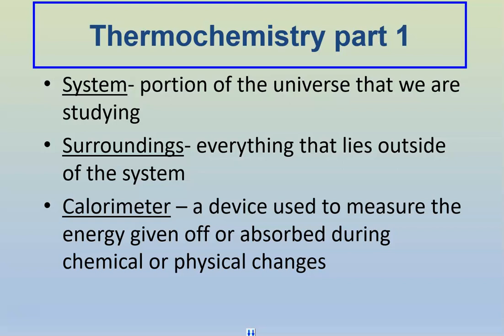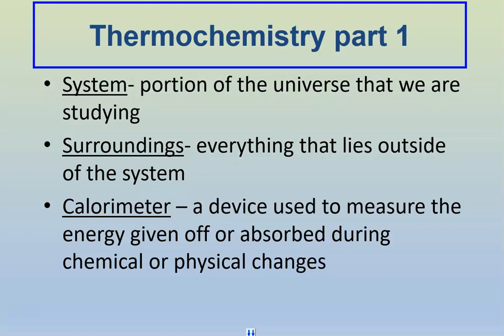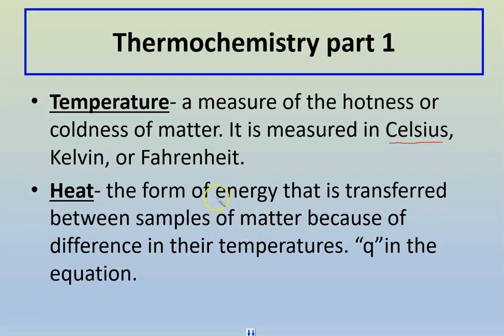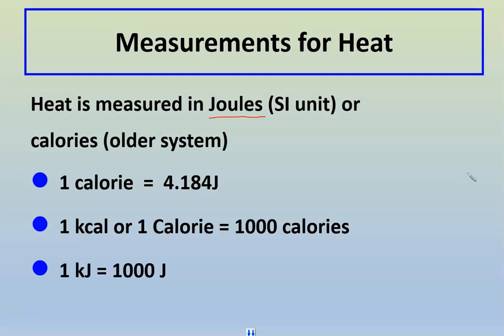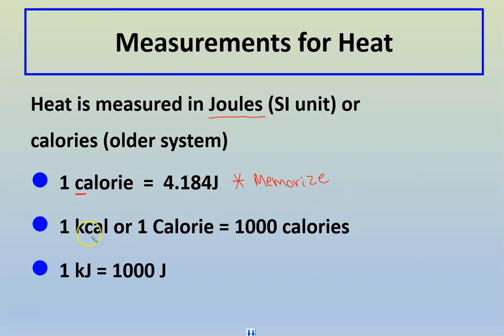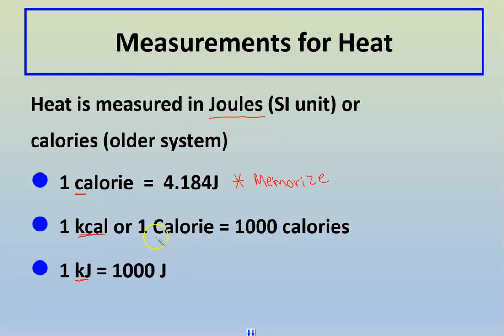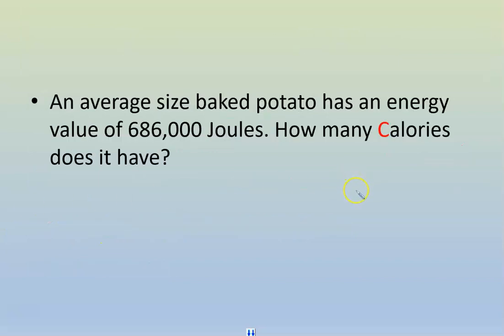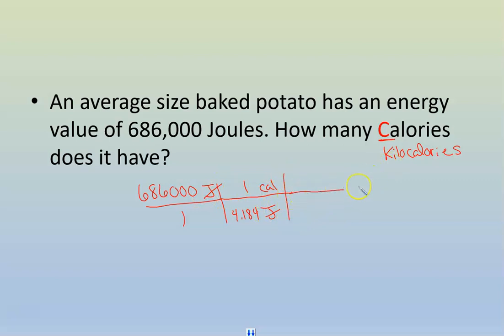Specific Heat Example 1